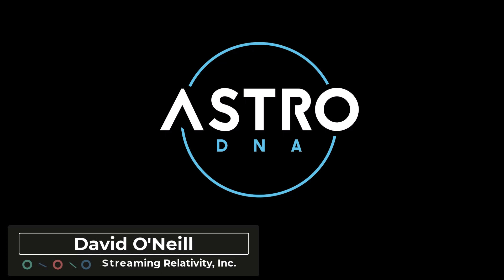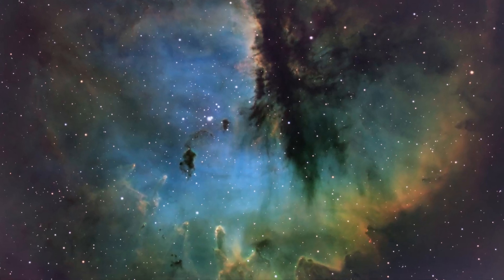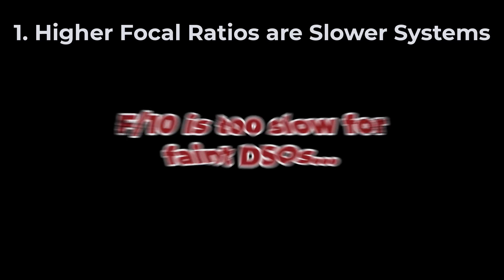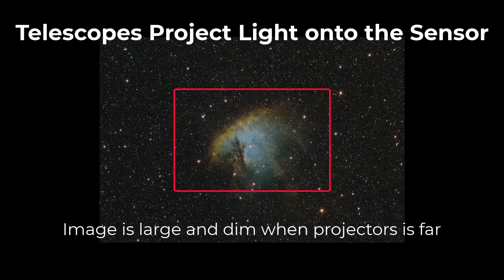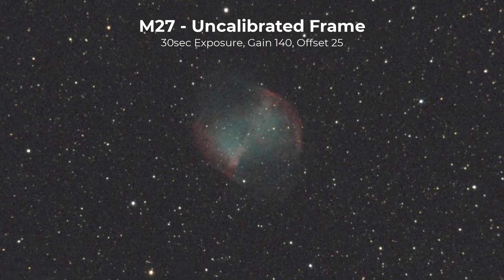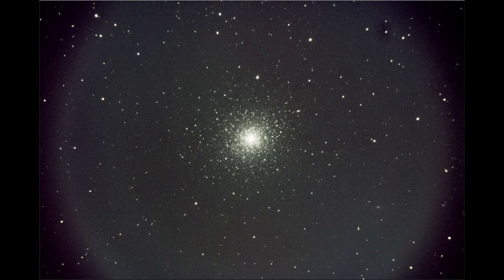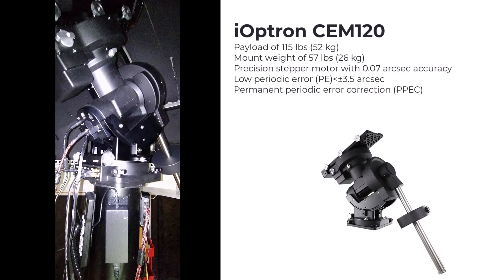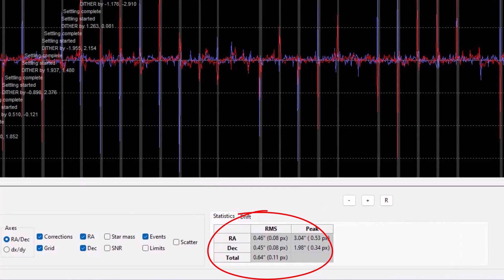Astrophotography at 2800mm: 10 Spectacular DSOs with the Celestron C11 & ASI2400MC Pro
Astrophotography at 2800mm of focal length with a full-frame camera sounds like an impossible combination, but in this video, I show you why it works—and works spectacularly! In this video, I break down six key obstacles when imaging with the Celestron C11 and ASI2400MC Pro, including the slowness of f/10, dealing with a small image circle, oversampling, fine focusing, small FOV target selections, and guiding. Through each challenge, I share real examples from my deep-sky image portfolio to highlight practical solutions and tips. In the second half, join me for a tour of 10 processed deep-sky objects (DSOs) captured at 2800mm, where we explore the stunning detail that this setup can achieve.

CHAPTERS
00:00 - Introduction
01:15 – f/10 Too Slow?
02:33 – Small Image Circle vs Full Frame Sensor
03:52 – Fine Focusing
05:07 – Oversampling
06:24 – Tiny FOV
07:28 - Difficult Guiding
08:22 - Ten Spectacular DSO Images
14:52 - Up Next!

Thanks Luis!